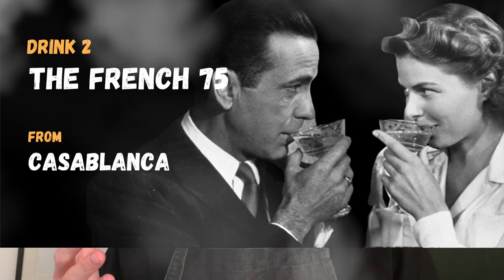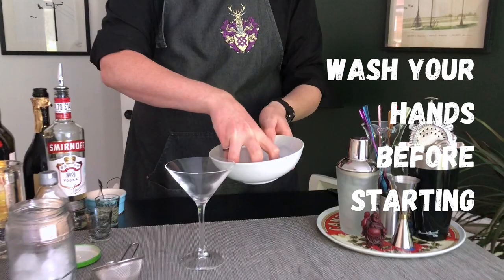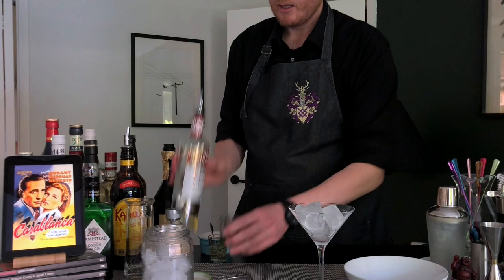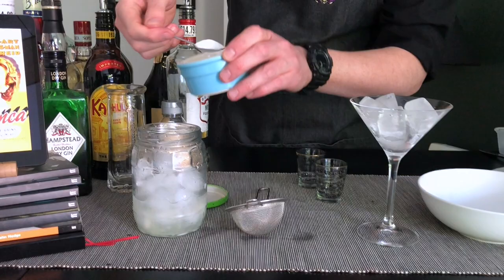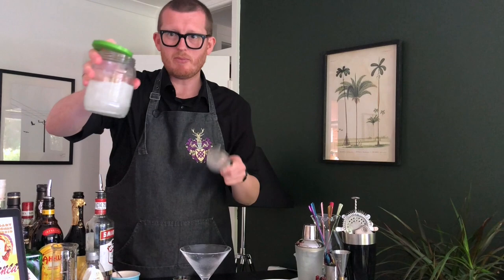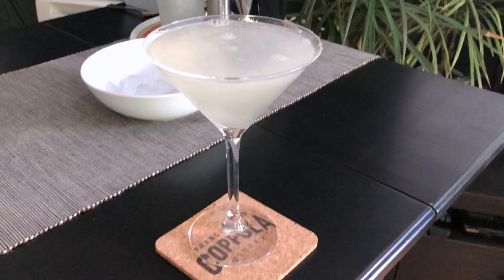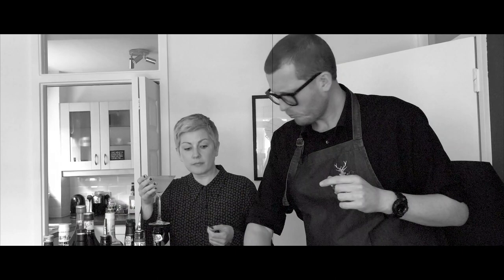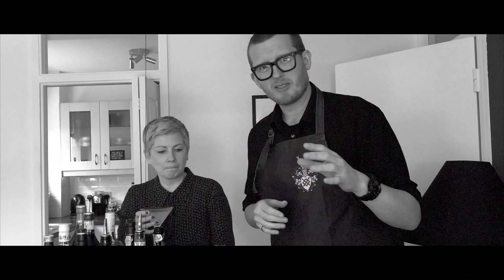Cinema Cocktail Club (Ep.2) - The French 75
Making cocktails from the films we all love with what we have available in lockdown. Our Second Cocktail is 'The French 75' from the all time classic movie 'Casablanca'.

Ingredients:
50ml Vodka
25ml Lemon Juice (freshly squeezed)
2 x tsp Sugar
(Shake)
(Pour)
25ml Champagne (prosecco in our case) to top